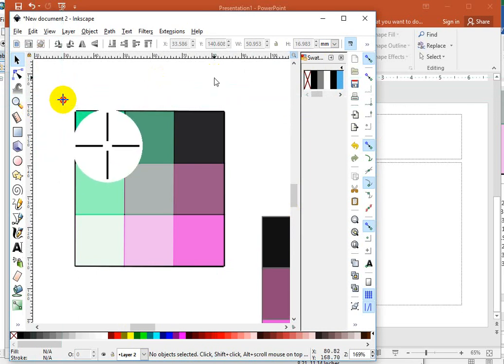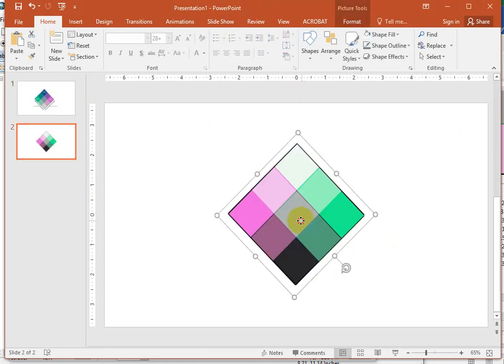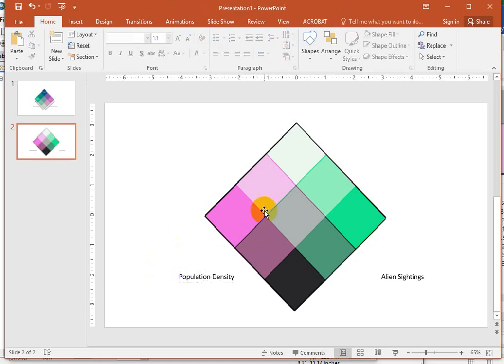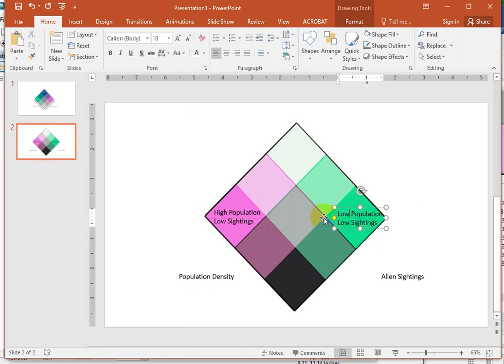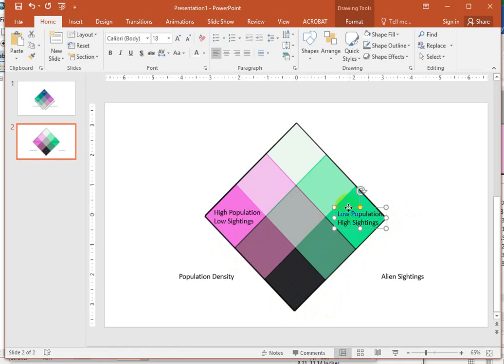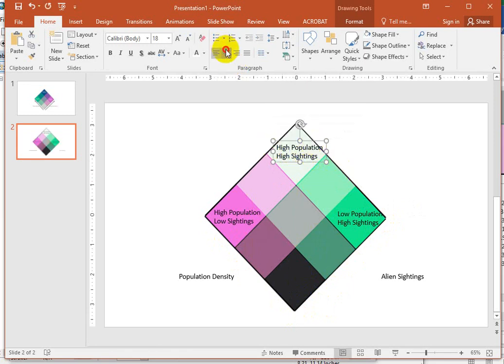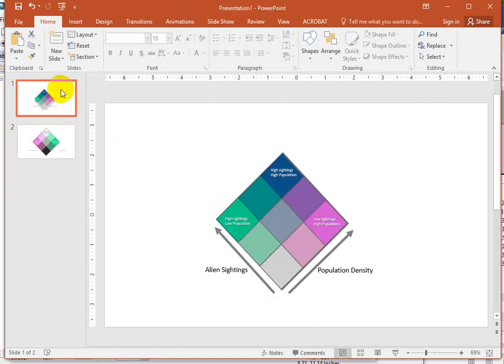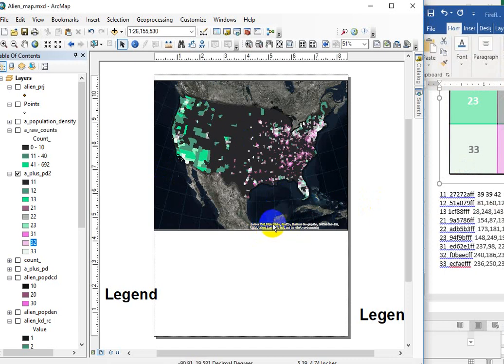Creating bi-variate choropleth map in ArcMap Part 3/4